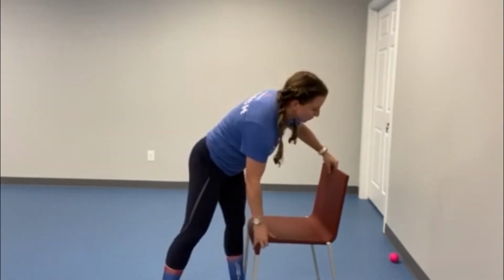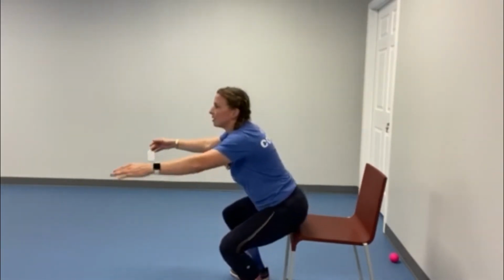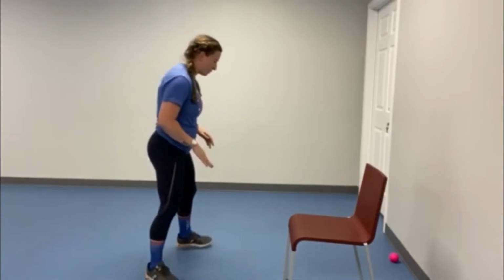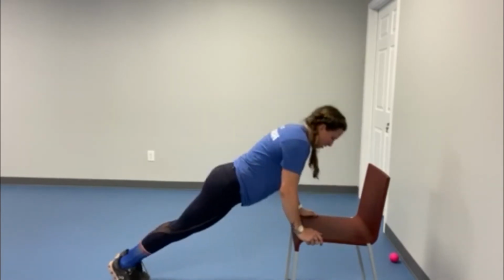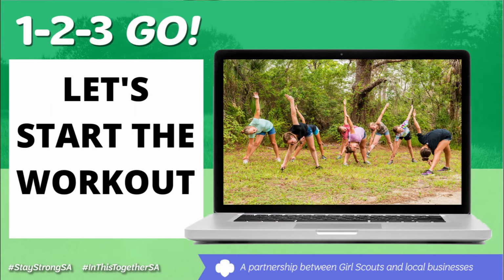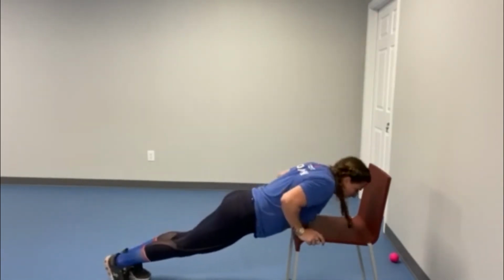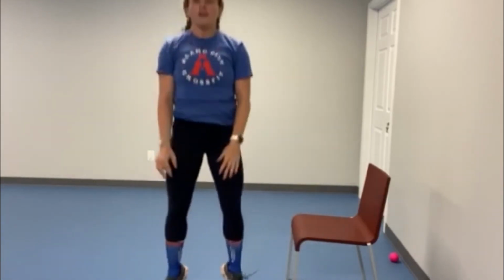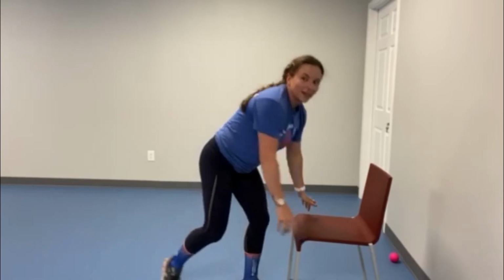1-2-3 Go! Workout with Alamo City CrossFit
Are you ready to jump up and get moving?! Together with small businesses like Alamo City CrossFit, we're trying to get Girl Scouts and their families moving and having fun. Join us June 29 at 5:15 p.m. CST! Let's have a good workout and StayStrongSA 💪 This episode focuses on cross training! Remember to stay hydrated and have fun being active.

Parte de mantener una buena actitud es mantenerse saludable, únete a las Girl Scouts en un entrenamiento de crossfit. Vamos anímate!

Are you interested in Alamo City CrossFit? They are a 12,000 Sq Ft facility located in San Antonio, TX near Olmos Park and Monte Vista. They strive to be the gym that cares, taking the time to understand what your goals are then devising a plan to get you there. Alamo City CrossFit has expert and professional staff who are ready to work with people of all fitness levels and ages. Want more information?

If you or someone you know is a fitness trainer and interested in being part of 1-2-3 GO!, please email to see if we can work together and get Girl Scouts and their families moving this summer.
Are you having fun and want to see what else Girl Scouts do? Consider joining a troop!